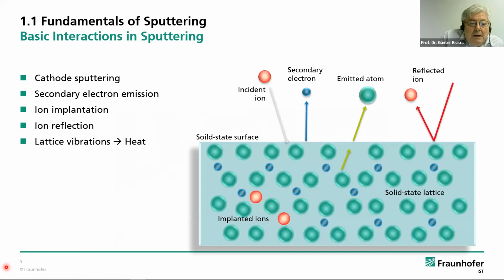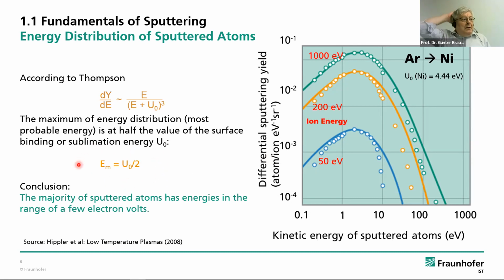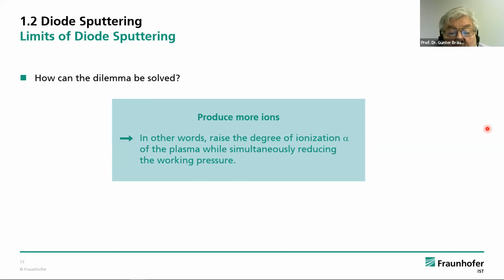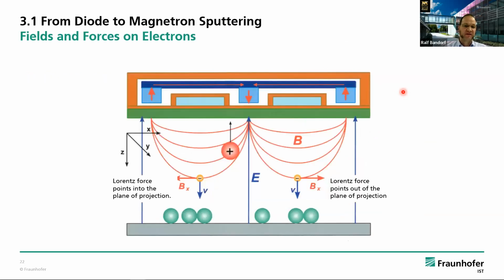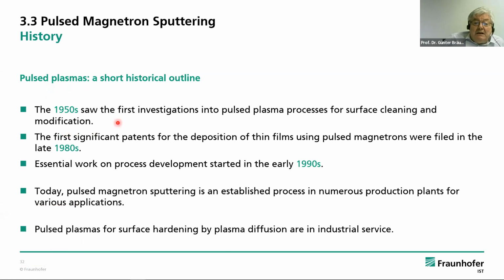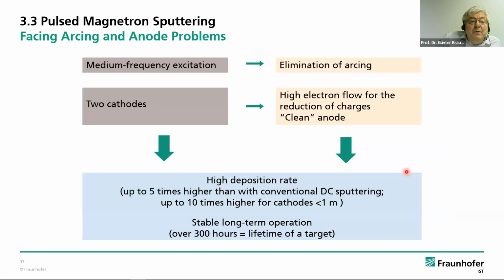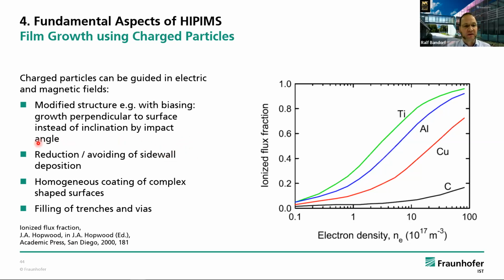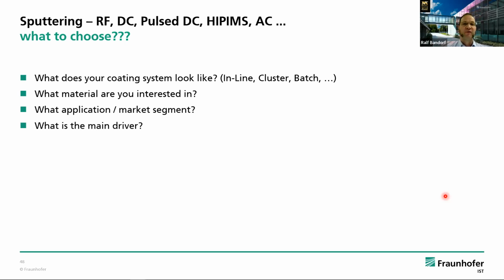Colloquium 2.0 Sputtering What Power Supply to Choose (Günter Bräuer and Ralf Bandorf on 30-Nov-21)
Colloquium 2.0 was held during the fall of 2021 and consisted of six virtual events; each focused on a topic or  application of value to SVC stakeholders. The SVC has been incredibly fortunate to secure a group of internationally acclaimed subject matter experts to participate in our inaugural program.

Each Colloquium 2.0 event consisted of two parts.  The first part was a live, 60 minute presentation by the speakers.  The second part was a “round table” discussion that promoted interactions between the subject matter experts and attendees. This format is the digital equivalent of the networking breakfasts that are universally acclaimed to be the most popular networking events at the annual SVC TechCon.  This we believe is the “secret sauce” of the SVC experience and allows us to extend SVC networking events beyond the annual TechCon.

This video is the presentation portion of Sputtering – RF, DC, Pulsed DC, HIPIMS, AC ...What to choose??? presenter by Prof. Dr. Günter Bräuer and Dr. Ralf Bandorf.

Event Description:

Starting with the introduction of planar magnetron cathodes in the
mid-1970’s, magnetron sputtering has sustainably changed nearly all industrial branches, dealing with thin film coatings. With the proceeding development also different powering approaches like RF, DC, pulsed DC, HIPIMS and AC evolved over the years. Furthermore, the operation of one or multiple cathodes as well as different shape (round, rectangular, cylindrical, …) opens further flexible options. Differing powering options with examples for characteristic applications in each case will be presented. There will be some discussions on the benefit and drawback in these cases.

Prof. Dr. Günter Bräuer:

Günter is an internationally acclaimed contributor in the field of thin film coatings and surface engineering. Receiving his Doctorate in Physics in 1984 from Justus-Liebig-Universität Gießen, Günter started his industrial
career with Leybold-Heraeus and was promoted to Head of R+D department for thin film technology in 1992. In 1999, Günter Bräuer assumed management of the Fraunhofer IST in Braunschweig
and, until 2008, also of the Fraunhofer Institute for Organic Electronics, Electron Beam and Plasma Technology FEP in Dresden. At that time, he was motivated by the fun of working together with students and the desire to share with Fraunhofer the benefit of the industrial experience which he had gained during his time at Leybold. In the same year, Prof. Dr. Bräuer was called to the Technische Universität Braunschweig. From 2003 onwards, Prof. Dr. Bräuer also led, in addition to the IST, the Institute for Surface Technology at the TU Braunschweig and over the years has supervised around 250 student projects. In 2013, he was appointed “Visiting Professor“ at Sheffield Hallam University in Great Britain. On 30th September 2020, Prof. Dr. Günter Bräuer’s retired as Director of the Fraunhofer Institute for Surface Engineering and Thin Films IST.

Ralf Bandorf:

Ralf studied Physics at Friedrich-Alexander University Erlangen-Nuremberg, Germany and received his diploma in 1998. His work focused on preparation of metastable iron silicide and phase characterization by LEED. In 1998 he joined Fraunhofer IST for his PhD thesis. Ralf Bandorf received his PhD in Mechanical Engineering in 2002 from Fraunhofer
IST/Carolo-Wilhelmina Technical University Braunschweig, Germany. His thesis focused on sub-micron tribological coatings for electromagnetic micro actuators. Ralf continued at Fraunhofer IST as a staff scientist, specifically as project leader in the group “Micro and Sensor Technology” with a focus on PVD and PACVD coatings. He worked in the field of plastic metallization for flexible circuits, piezoresistive materials (especially based on DLC), electrically conductive and insulating coatings as well as magnetic thin films. In 2007, he became Head of Group “Sensoric Functional Coatings” and since 2015 he is Head of Group “PACVD and hybrid processes” at Fraunhofer IST. His focus is on PACVD with different excitation, plasma sources, hollow cathode processes, especially gas flow sputtering, and HIPIMS. Since 2018 he also serves as distinguished
chair professor at Feng Chia University, Taichung Taiwan. Ralf combines over 20 years of experience in vacuum science and technology with focus on applied research and development.